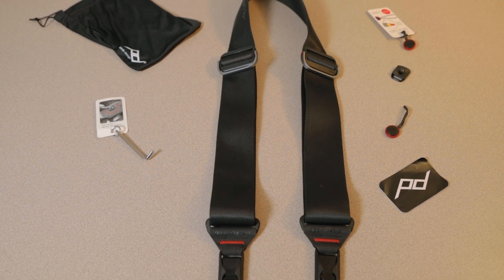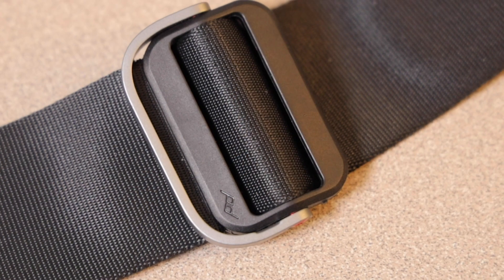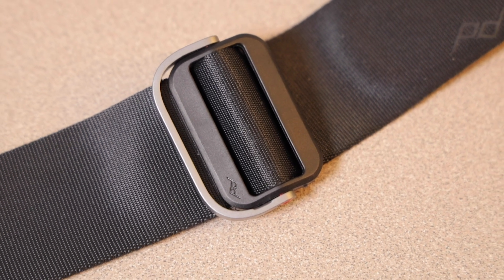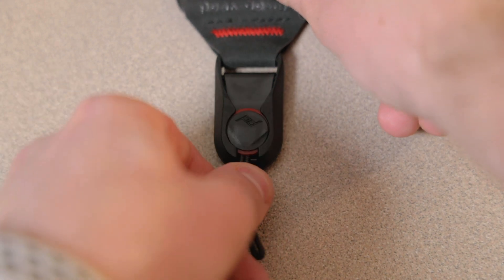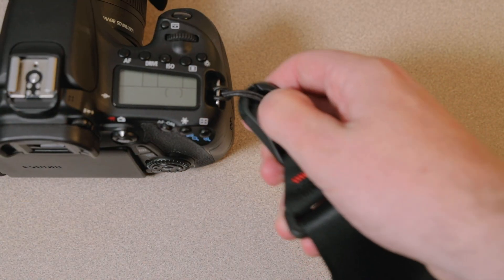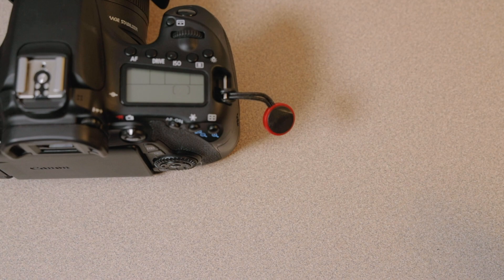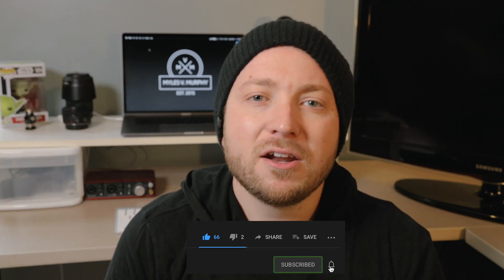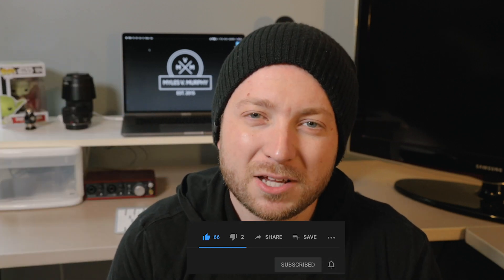Peak Design Slide - My Favorite Camera Strap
In this video we will be checking out the Peak Design Slide camera strap. If you have never heard of Peak Design, they make photography products with their customers in mind. This camera strap is not only extremely well built, but it also has a unique feature which sets itself apart from the rest of the competition. To find out more about this strap, make sure to watch this video.

MY GEAR
Cameras
• Canon EOS R
• Canon 70D
• Canon G7X MKII
• GoPro Hero 4 Black

Lenses
• Canon RF 24 - 105mm f/4
• Canon EF 10 - 18mm f/4.5-5.6 IS STM
• Canon EF 50mm f/1.8 STM

Other Gear
• Canon Control Ring Mount Adapter EF - EOS R
• LowPro ProTactic 350 AW
• JOBY GorillaPod
• Rode VideoMic Pro